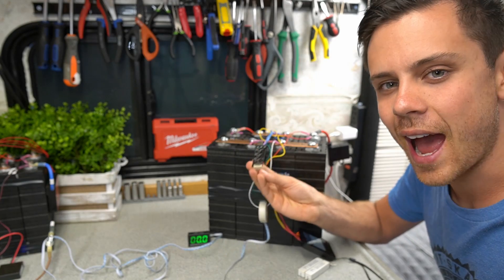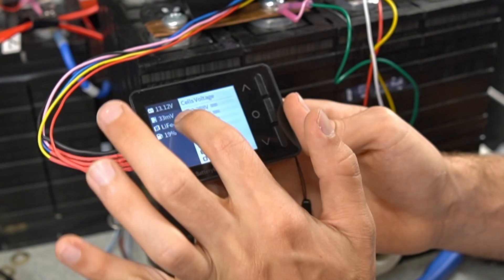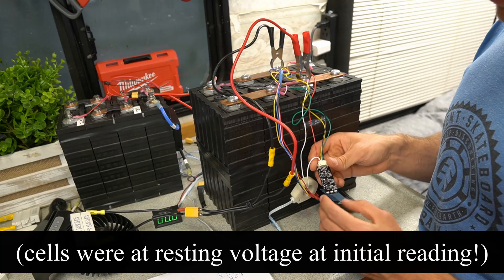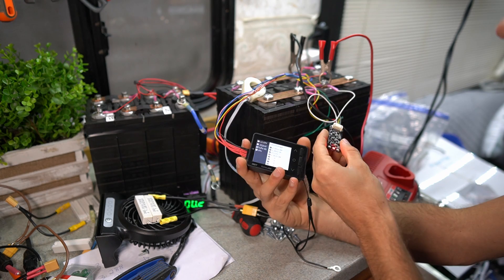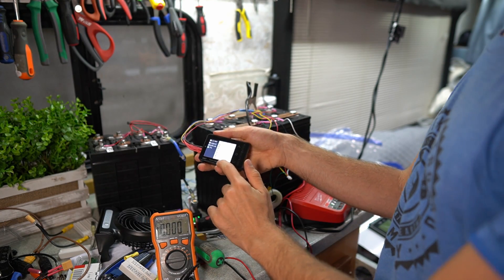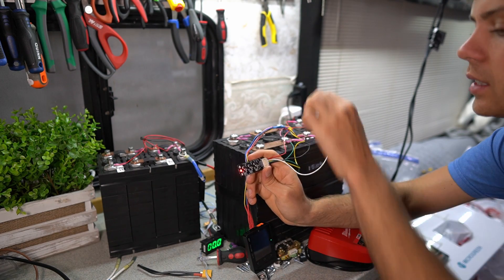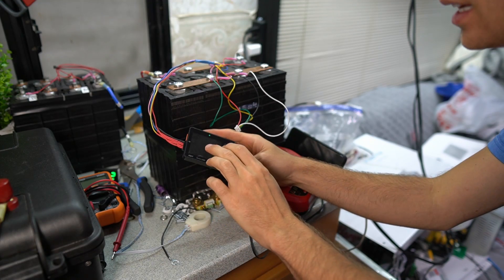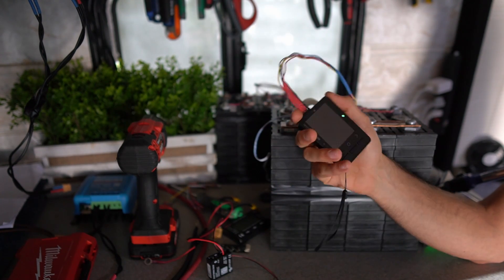"Active Cell Balancers": Did I get Ripped Off??